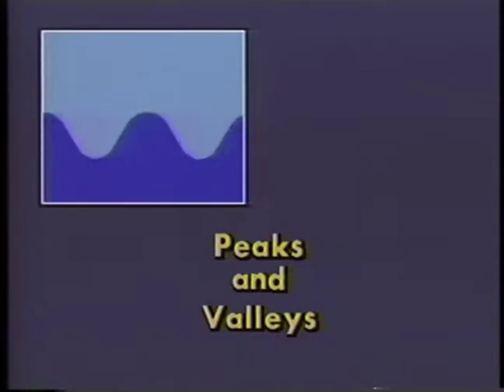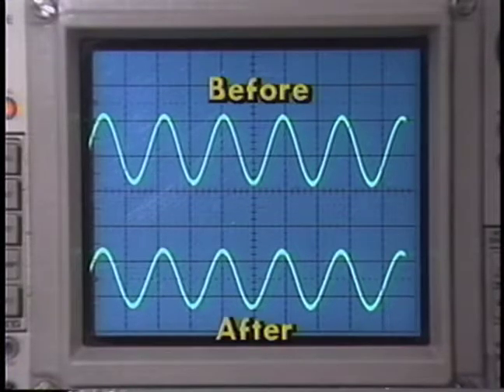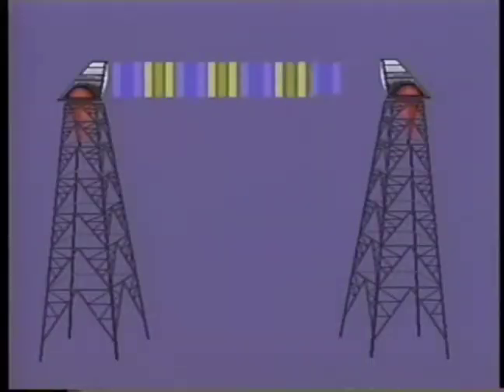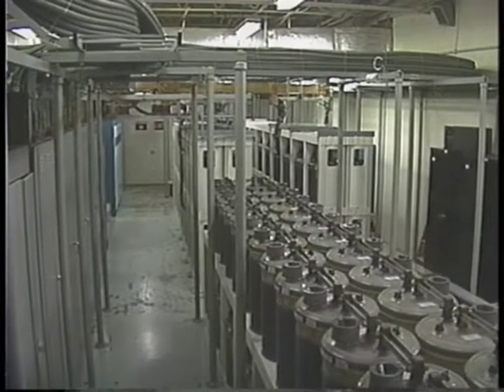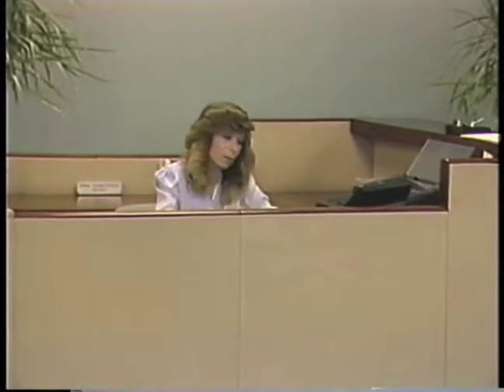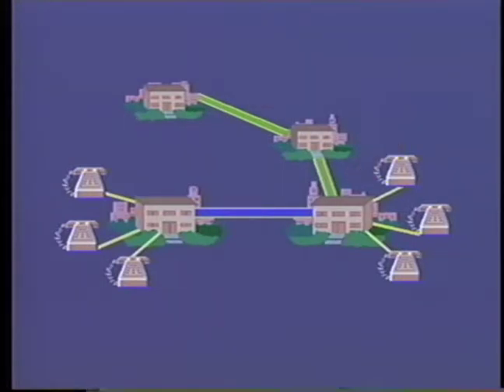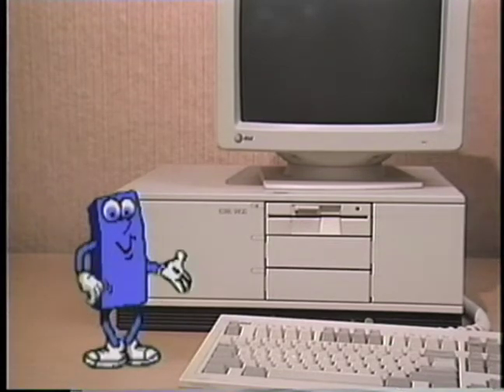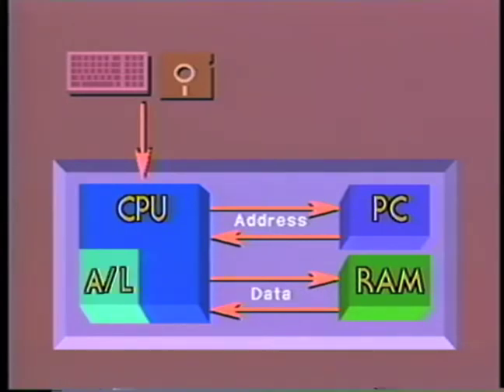AT&T Telessentials Communications basics TC1601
In the 80's and 90's apple released the Apple User Group Connection video quarterly and sent it to the many Apple User Groups around the country.
This video deals mostly with the introduction of Macintosh System 7. There is also a comparison of system 7 and Windows 3.0, and a discussion of networking a Macinotsh in a multi vendor environment that might have Novell Netware, IBM mainframe or mid range machines and DEC VAX machines.

This is form a commercially duplicated VHS tape.